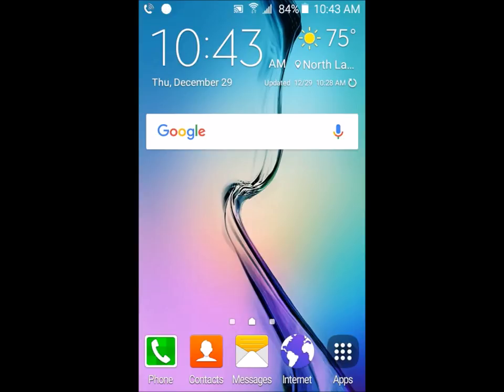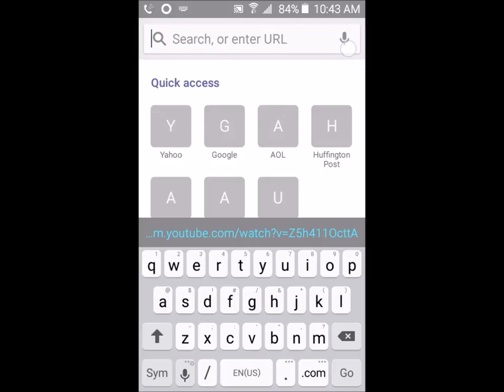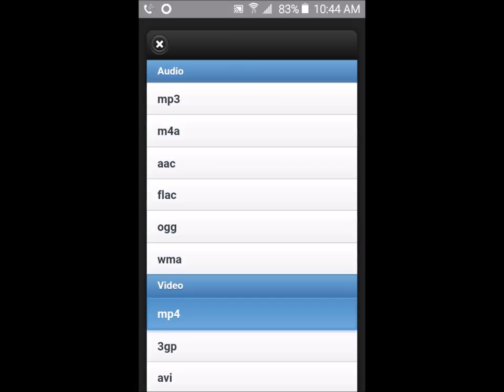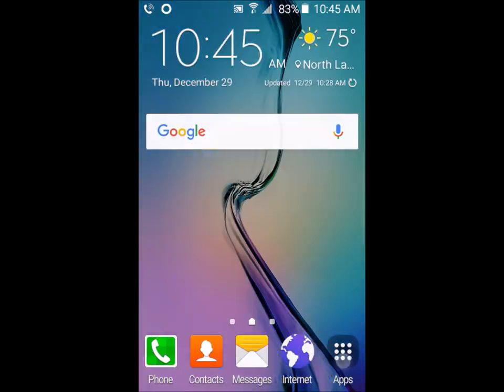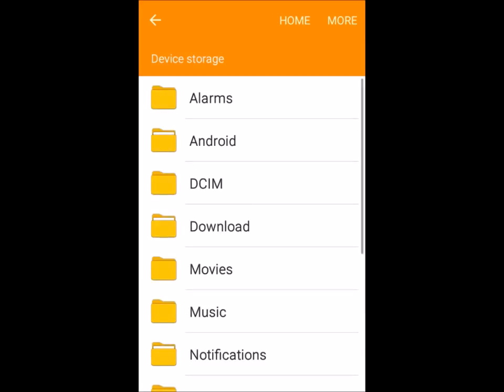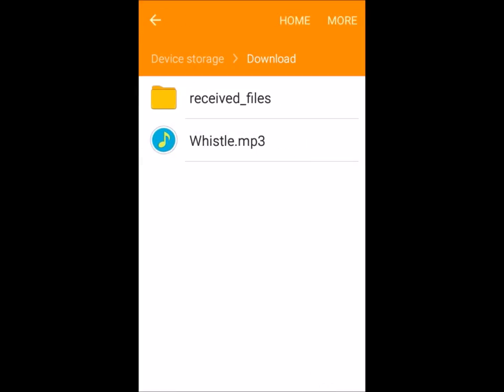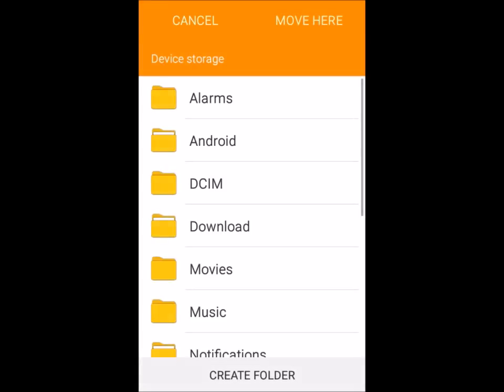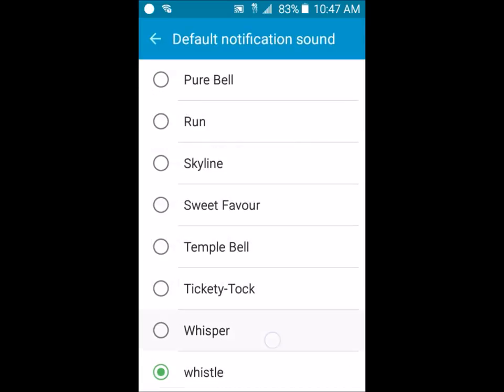How To Get The Samsung Whistle Notification On Your Samsung Devices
Today I'll be uploading a video on How To Get The Samsung Whistle Notification On Your Samsung Devices, I hope you enjoy the video

XB1 Club: IWKY
XB1 Gamertag: Myles200

Specs:
-Western Digital - Blue 500GB 2.5" Solid State Drive
-Western Digital - Caviar Black 2TB 3.5" 7200RPM Internal Hard Drive
-MSI - GeForce GTX 1050 Ti 4GB GAMING X 4G Video Card
-NZXT - S340 (Black/Red) ATX Mid Tower Case
-TP-Link - Archer T9E PCI-Express x1 802.11a/b/g/n/ac Wi-Fi Adapter
-Redragon - S101 Wired Gaming Keyboard w/Optical Mouse